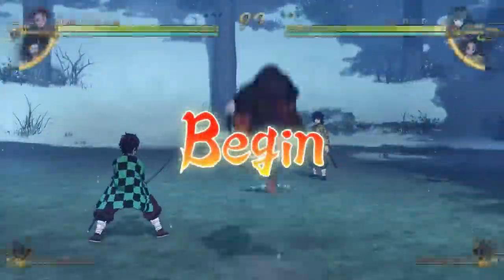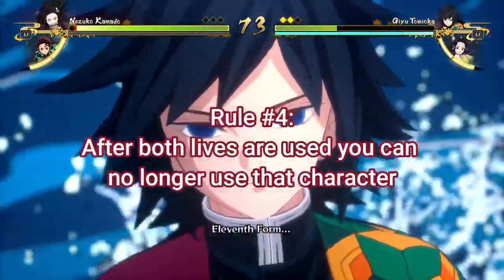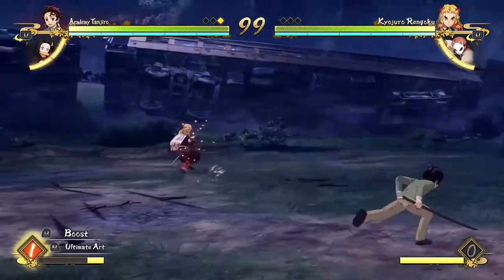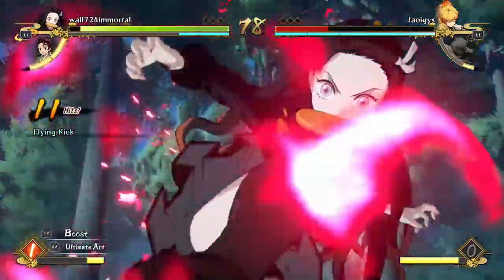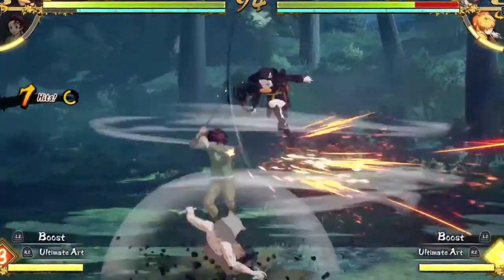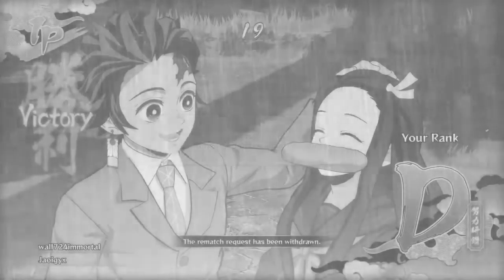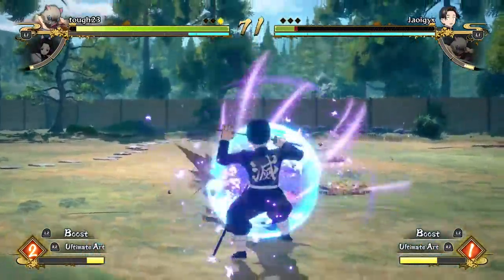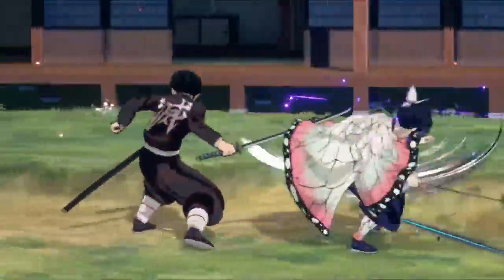BEST BOI ARRIVES!! - Demon Slayer NUZLOCKE Challenge